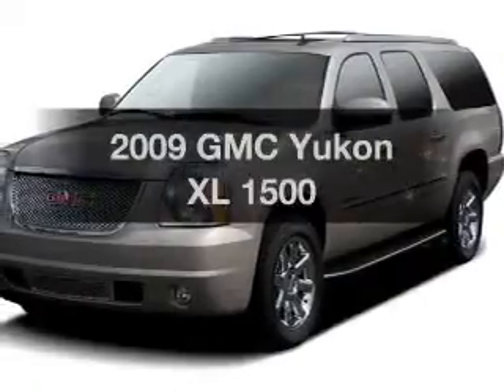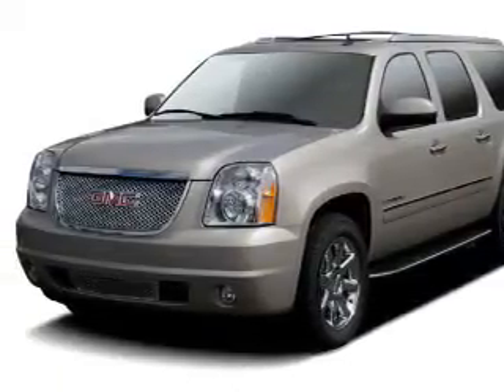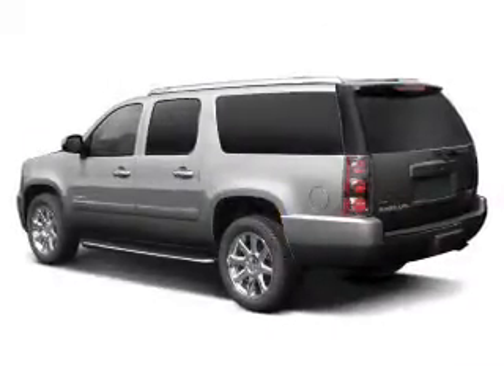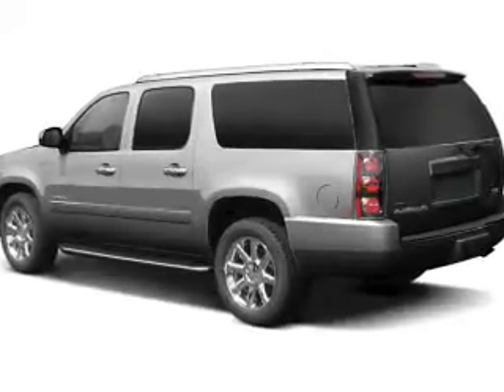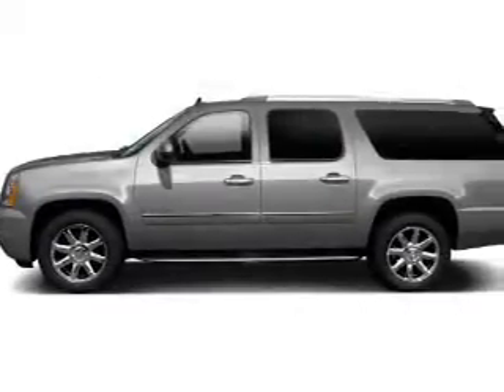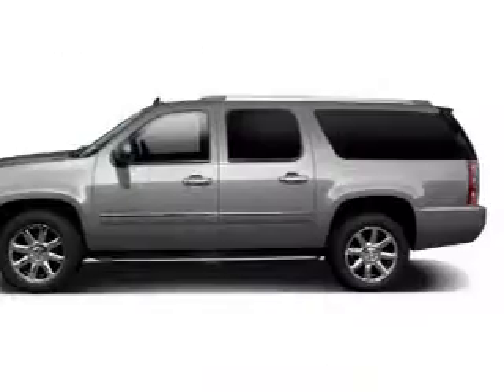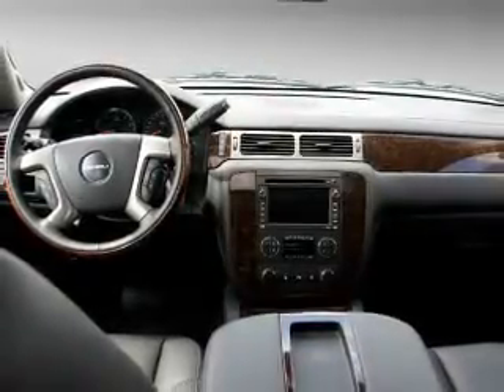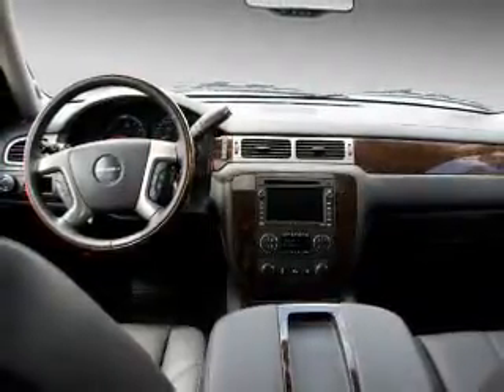2009 GMC Yukon XL - Jackson MI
Find Similar Vehicles:
Year: 2009
Make: GMC
Model: Yukon XL
Trim: 1500
Engine: 6.2 L, 8 cylinder
Transmission:
Color: Black
Mileage: 83391
Address:
2200 Seymour Road